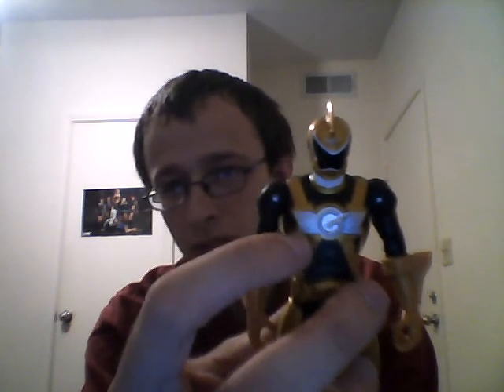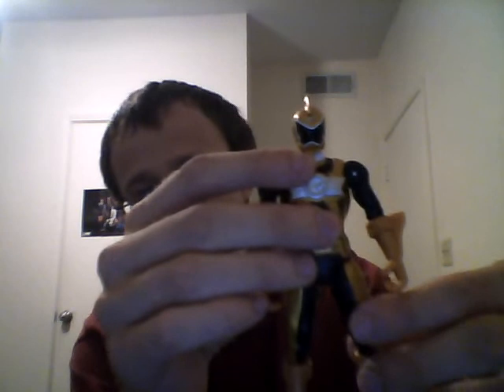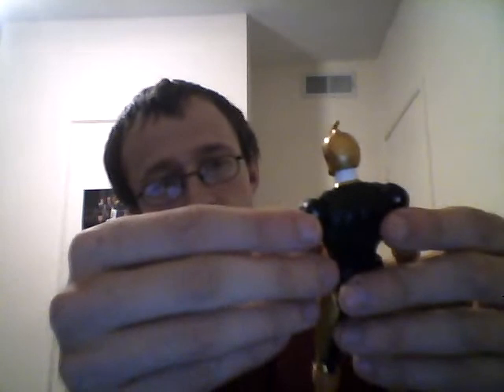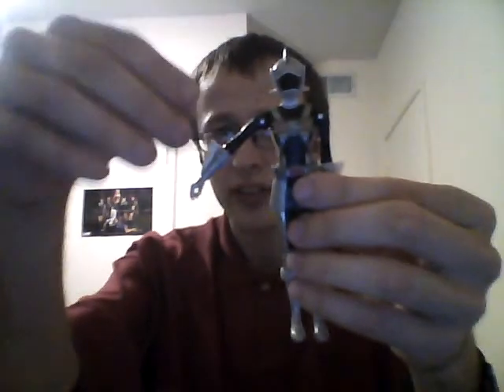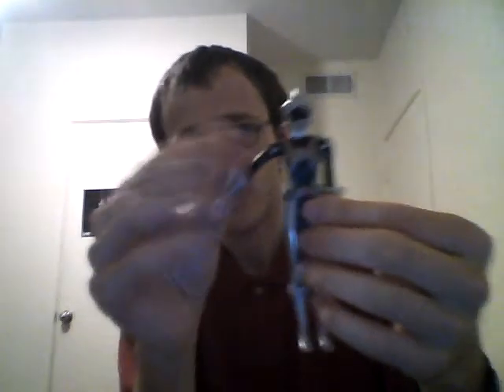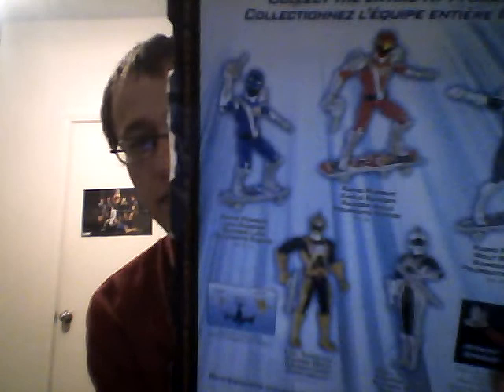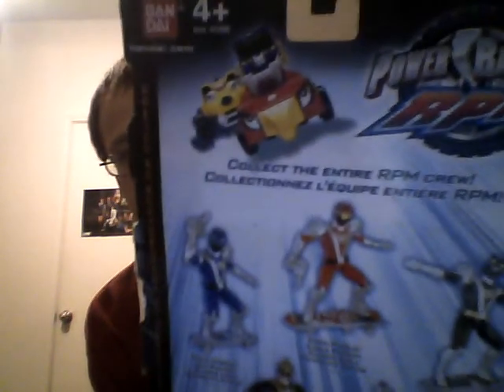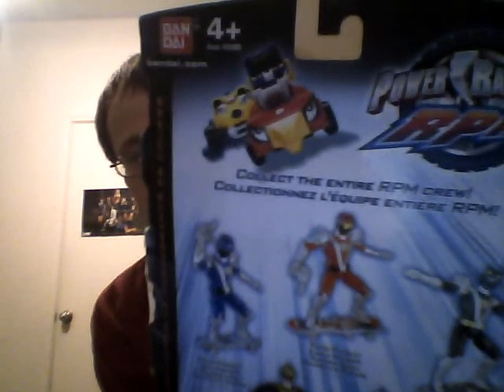Power Rangers RPM Gold and Silver Rangers Review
In this video I am reviewing the gold and silver rangers from Power Rangers RPM. I do realize that this review is way late but I never had the chance to review them before. Please no rude comments.